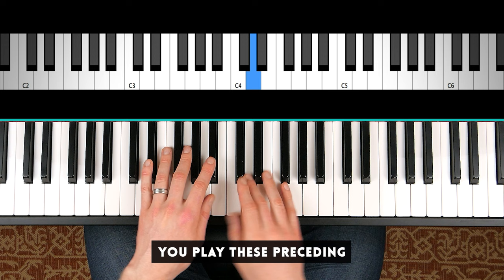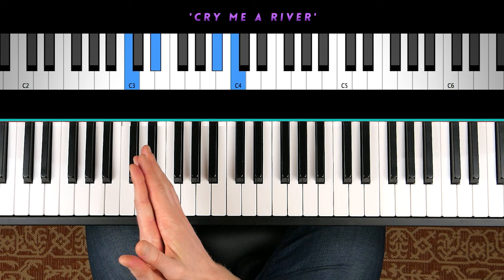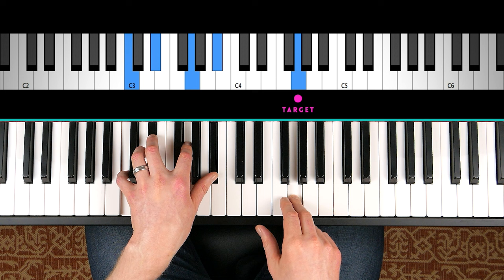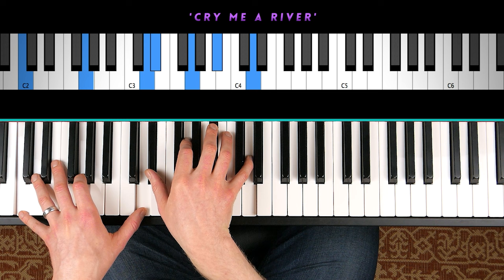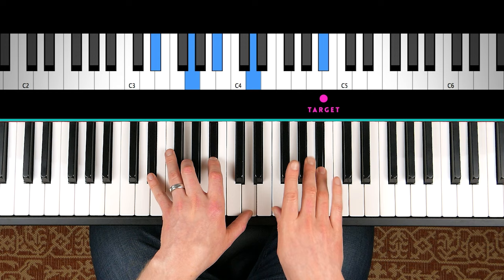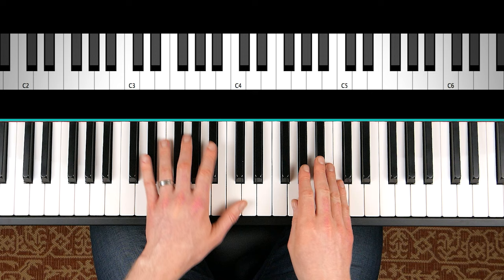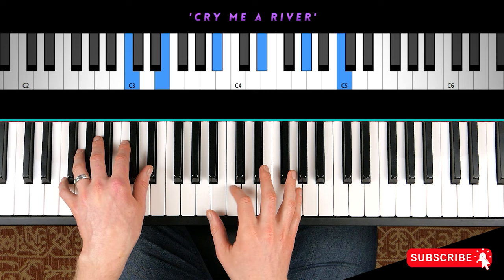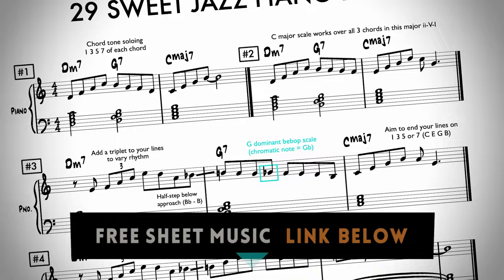Top 3 Grace Note Techniques Jazz Pianists Use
- Get my 'Jazz Piano Chord Voicing Guide' (free).

- Get my 'Instagram Jazz Piano Riffs' fully notated into sheet music (free).

MORE JAZZ RESOURCES:

- Get Jazz Piano Practice Tips sent to your inbox.

- Get my 'Jazz Piano Chord Symbol Guide' (free).